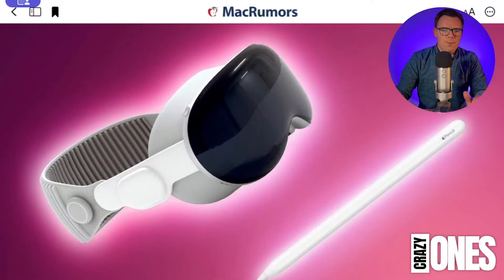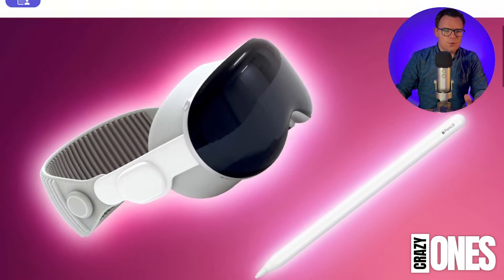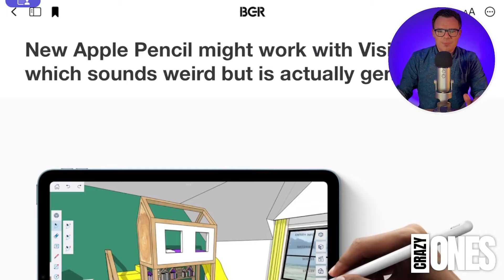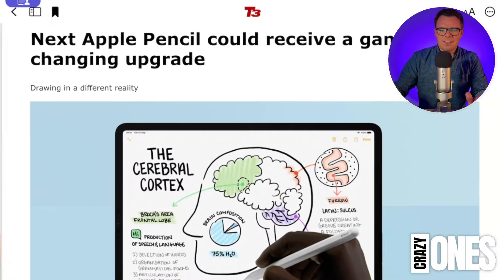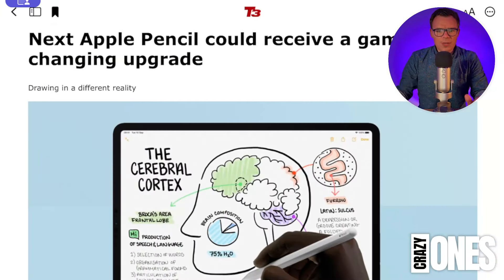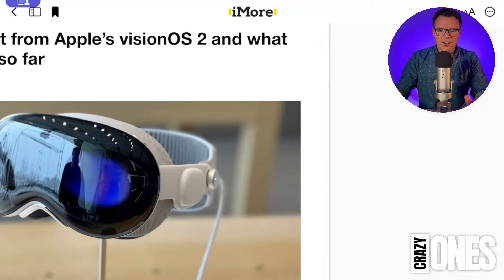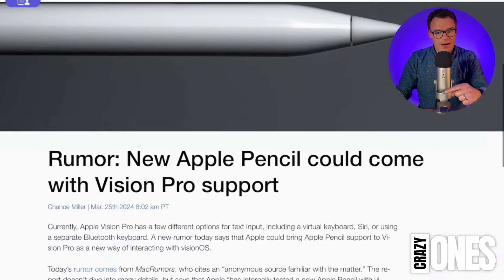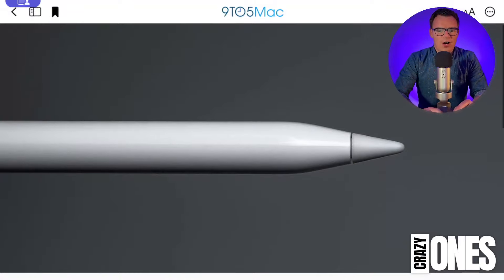The BEST Apple Pencil Rumor Yet! | Apple Tech News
00:00 - Open
00:17 - What We Know!
03:12 - What Might This Look Like?